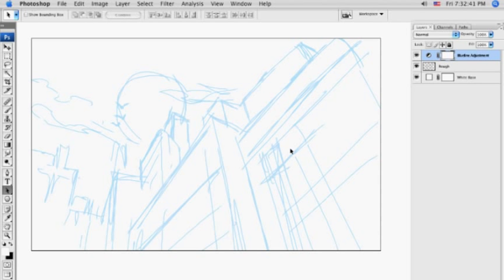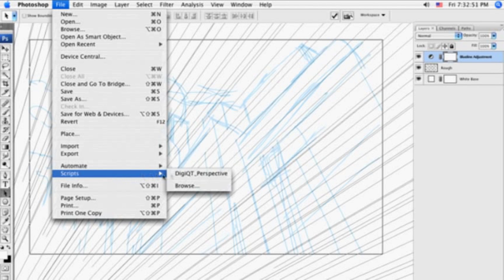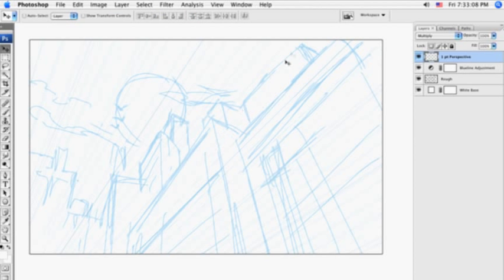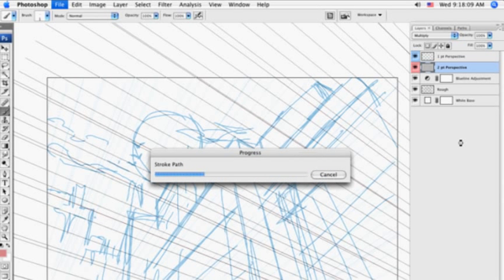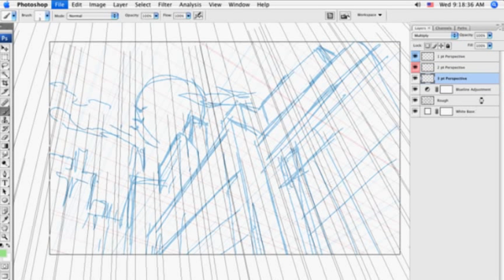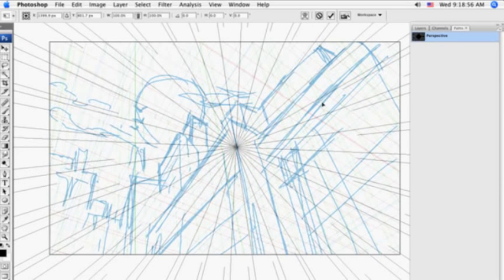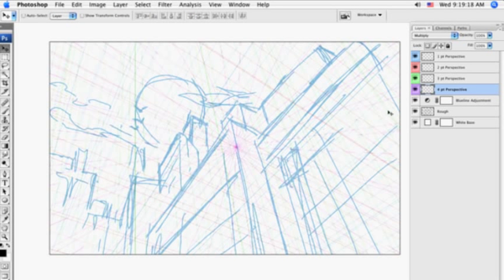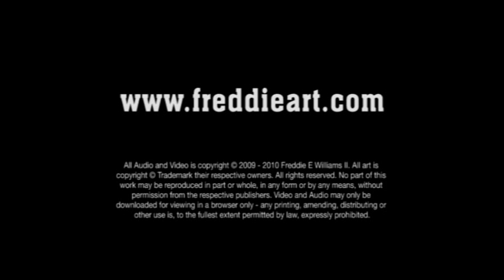Digi-Art Tutorial: Perspective JAVA Script for Photoshop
This DiGi-Art Quicktool is designed to be used in addition to the Free Perspective Path tool. This Perspective Java Script automates and further simplifies the creation of precise perspective grids, in Adobe Photoshop.